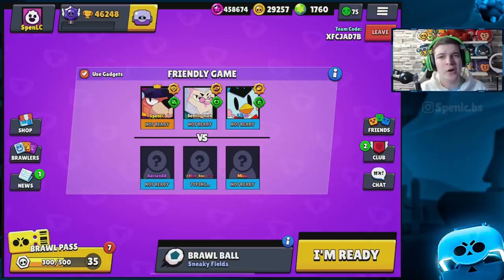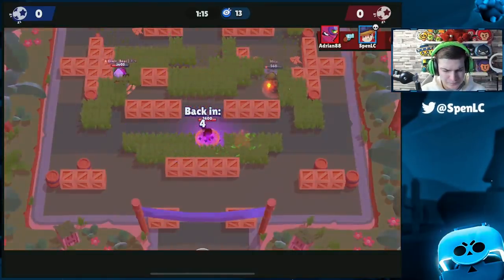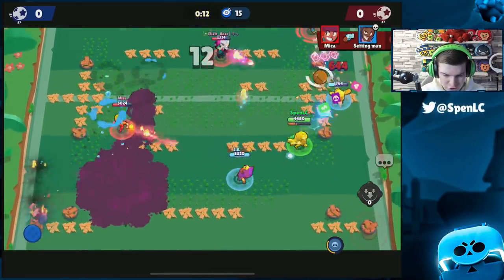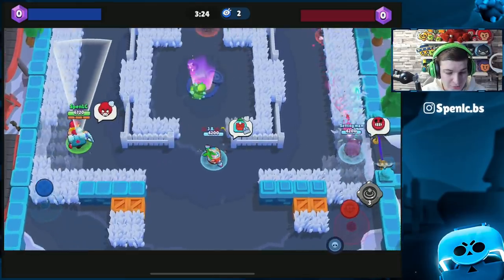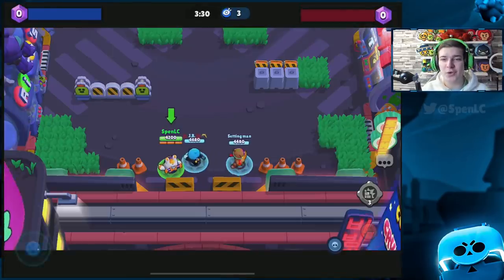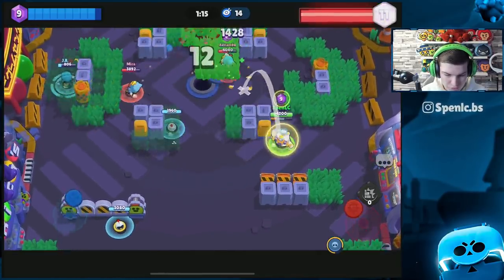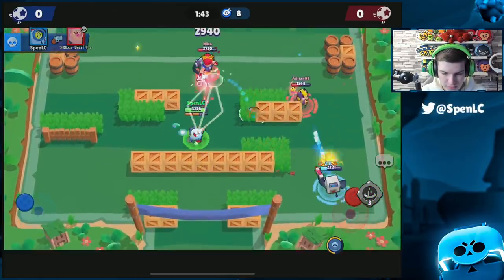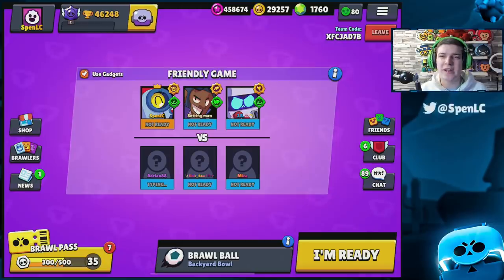HOW TO COUNTER THE BEST BRAWLER *BYRON* | HOW TO COUNTER THE META EP.6